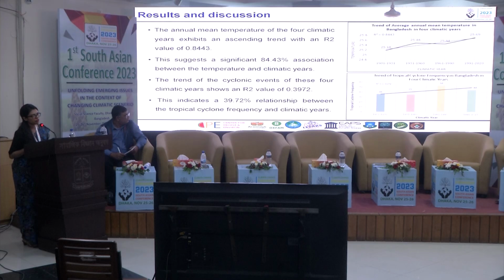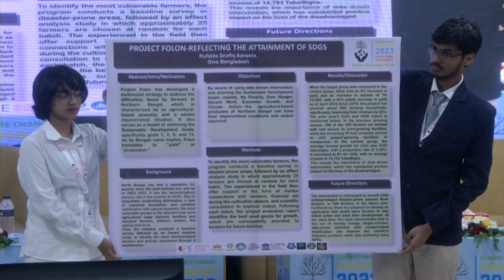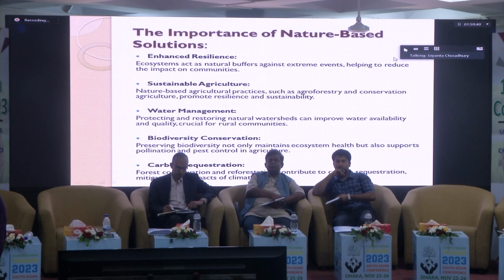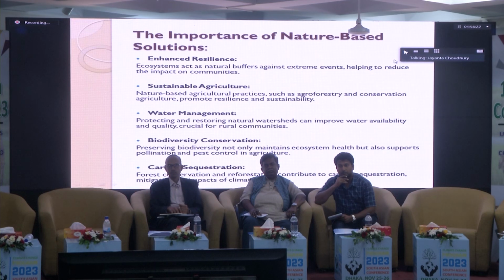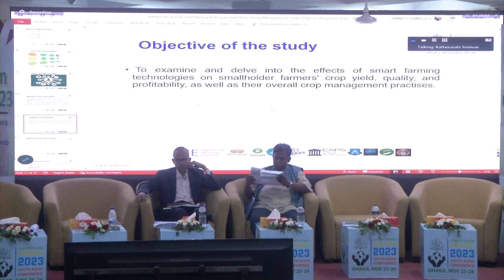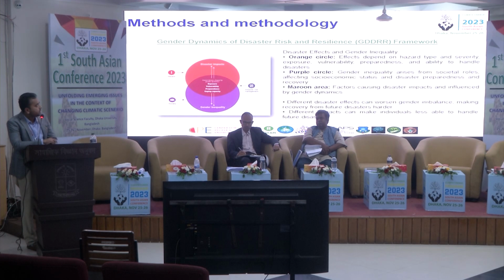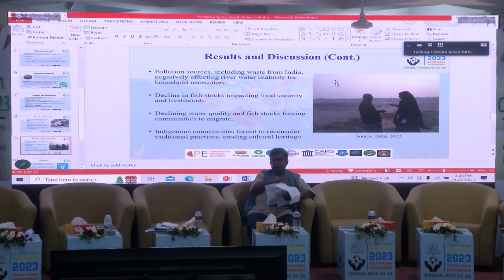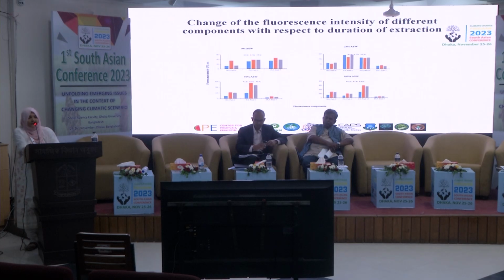1st South Asian Conference Local led adaptation session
The session focused on local-led adaptation in salinity-affected, drought-prone, and flood-affected south Asian regions.